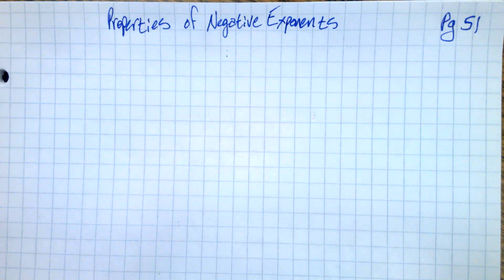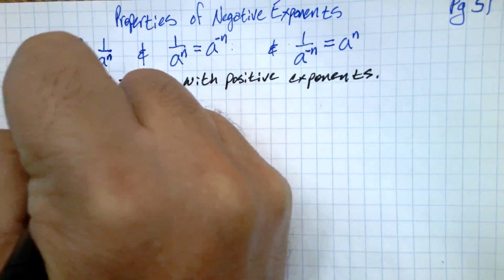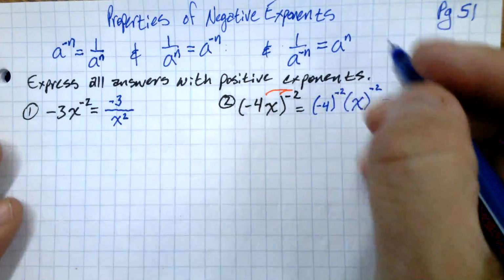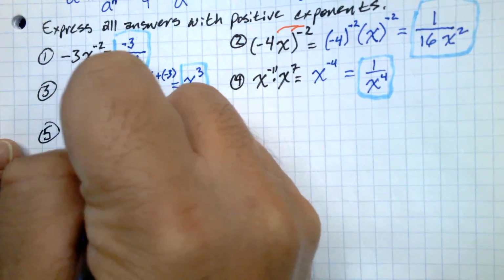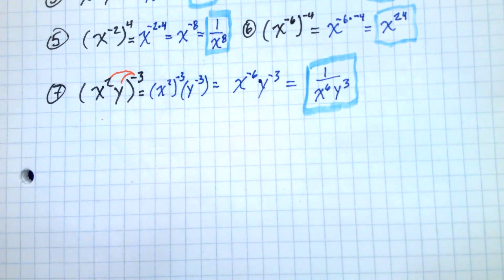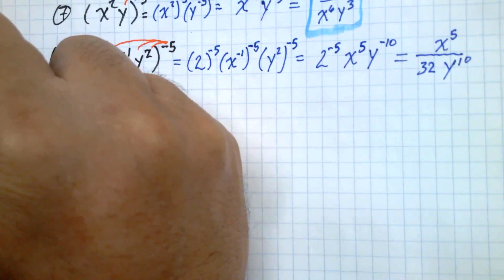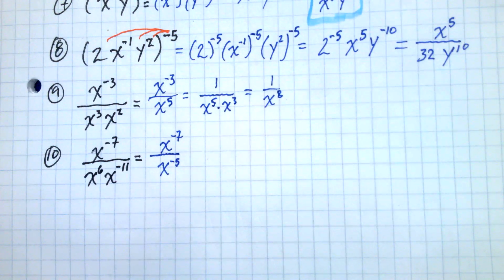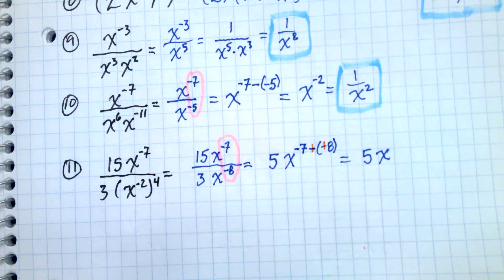Properties of Negative Exponents (ACC Math 8 02/04/22